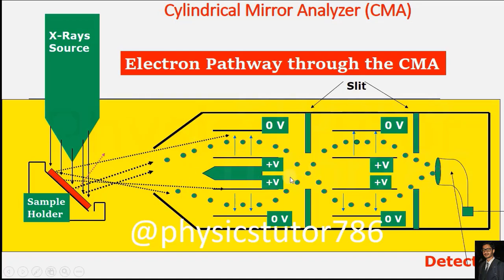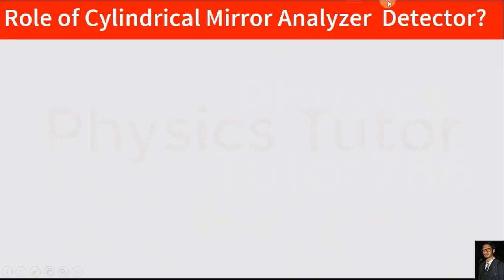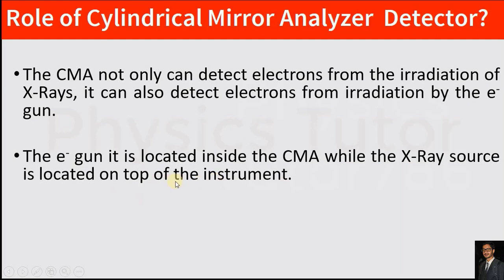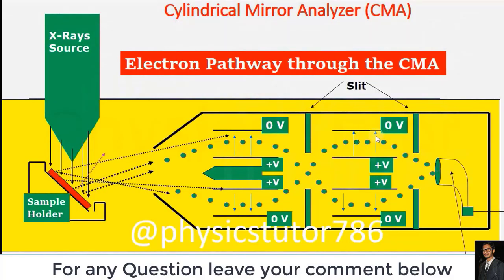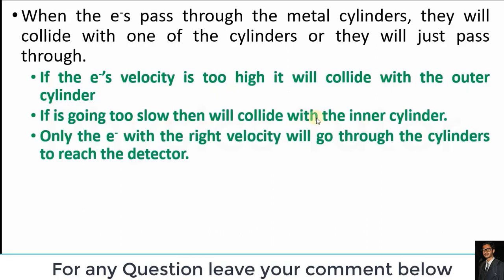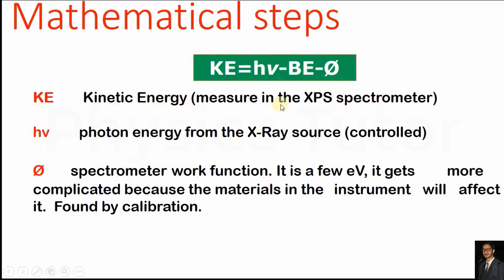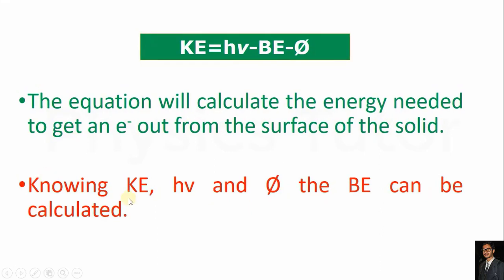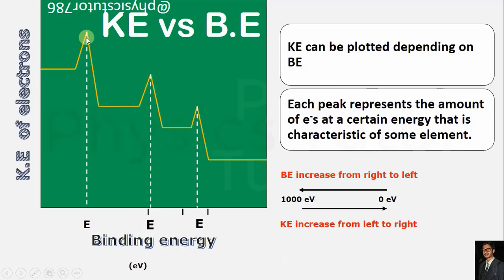CMA Detector For XPS Spectroscopy | Cylindrical Mirror Analyzer in XPS Spectroscopy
CMA Detector For XPS Spectroscopy | What is role of cylindrical mirror analyser in xps spectrum